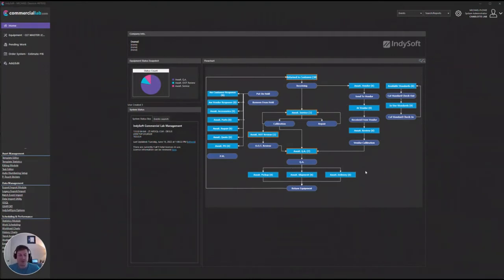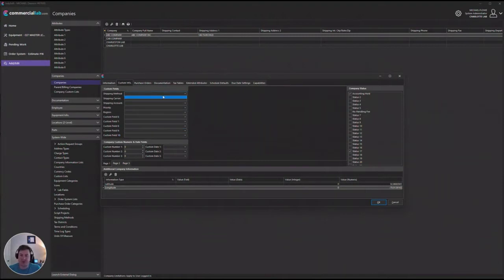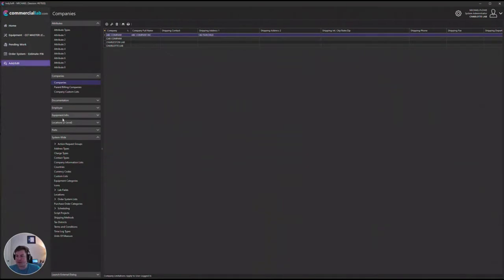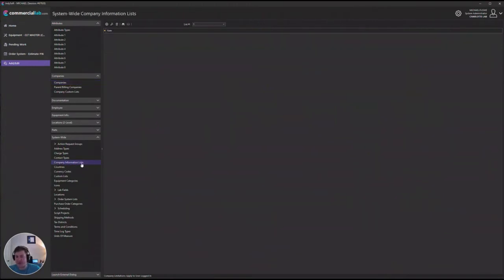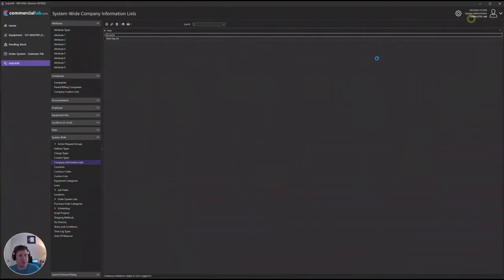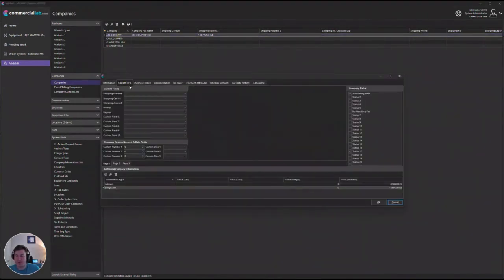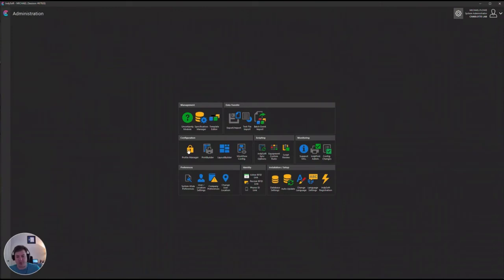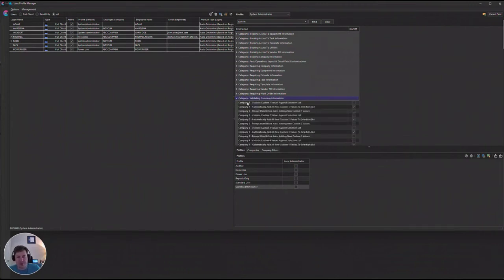Tip Tuesday - Company Custom Field Lists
This week Michael is going over the setup and uses of the Company Custom Field List values that are now available in Version 13. These values are maintained at a system-wide level and can be configured for drop-down lists within the Add/Edit Company Custom Info tab. The configuration and utilization of these lists can help to offer a means of obtaining uniform information when reporting company information.  Watch now!